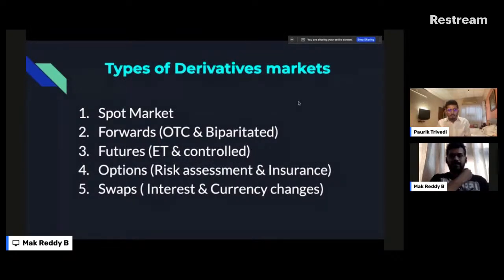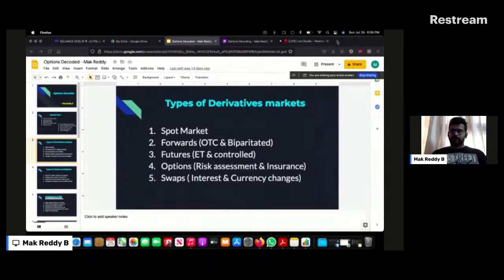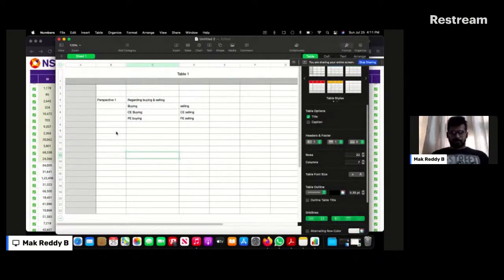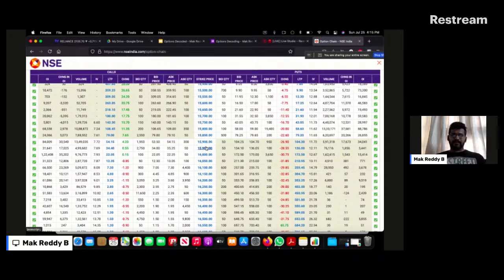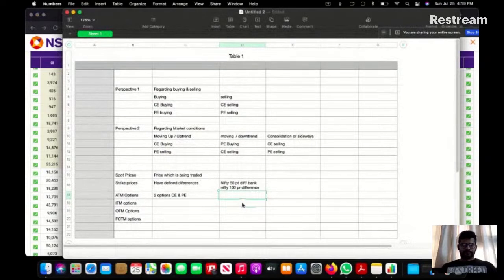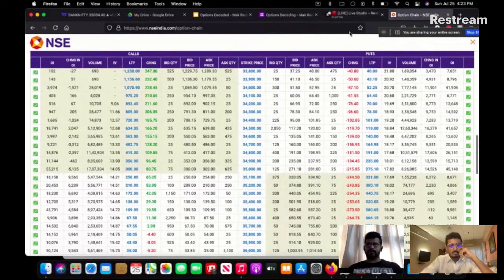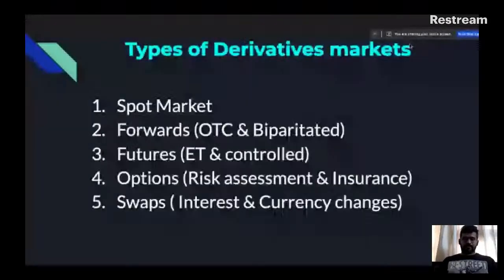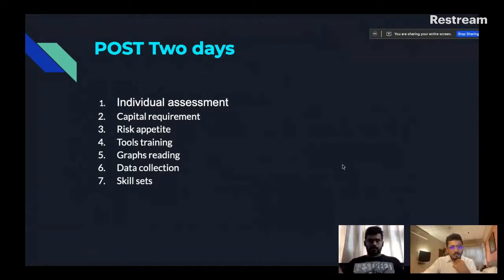Options Trading Q&A Meetup and Let's Meet Full time options Trader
Monthly Meetup Question Answers related to previous option webinar with Paurik Trivedi
and Let's meet Full time options Trader and plan a free Options 2 days online seminar with
Manoj Arun Kumar Reddy  (Mak Reddy) from Tirupathi. UG in Electronics and communications.
Double Masters From US, Ms in computer sciences & Ms in Information systems management.
Worked for Samsung Telecommunications America as a modem engineer for 4 years.
was in US for 6 years from 2009 to 2015, stayed in San diego, Los angeles & Seattle.
NISM certified in four asset classes.

He will be taking about his journey towards I.T to fulltime stock market trader and share details about options trading. How to create option strategies and deal with Option Greeks.